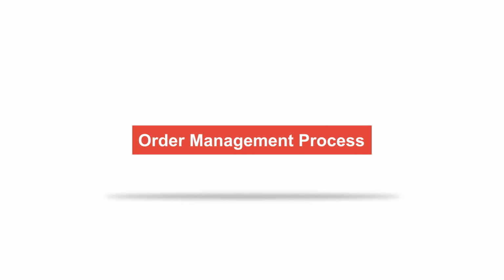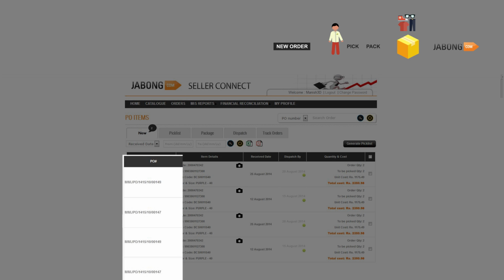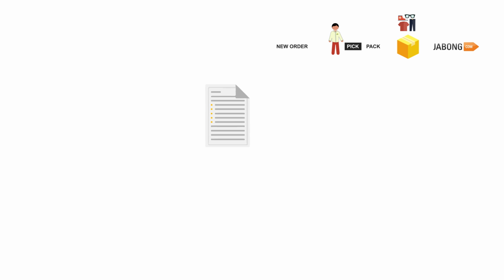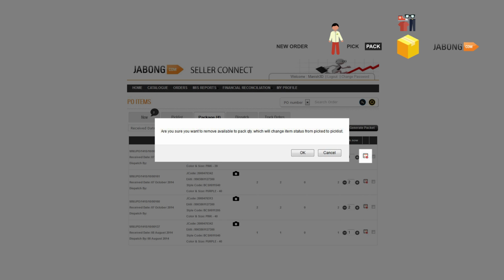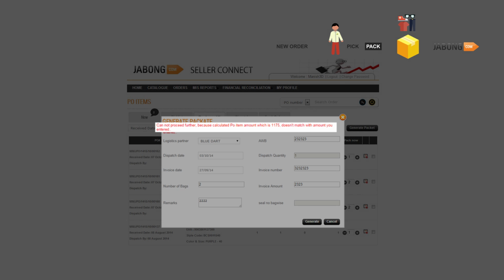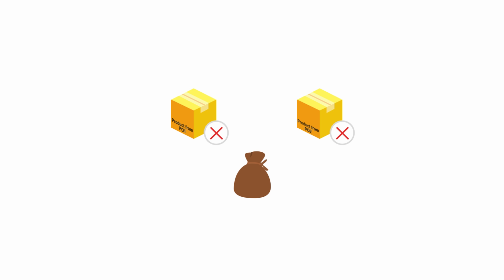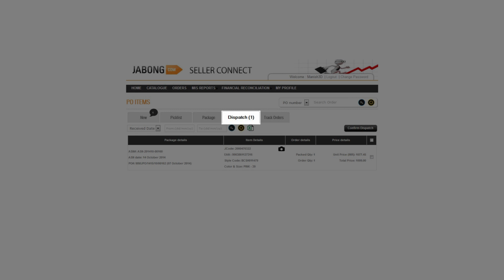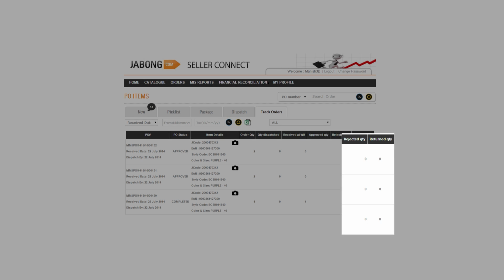Jabong Order Management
This video explains the order management on VMS